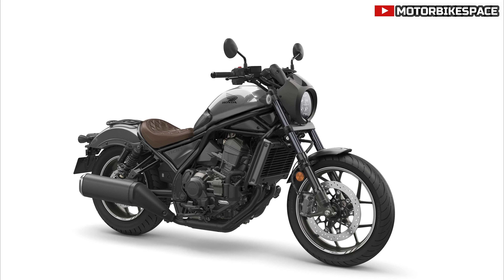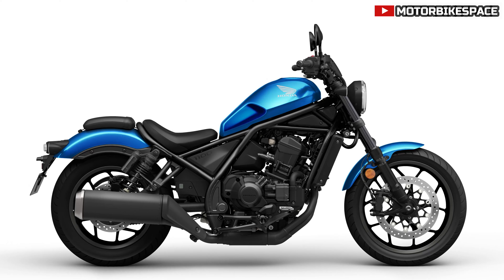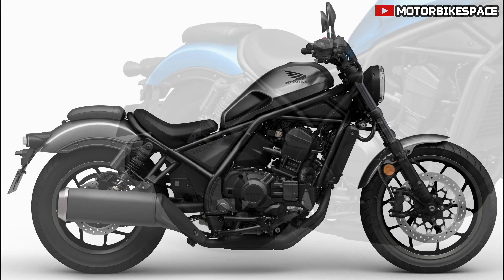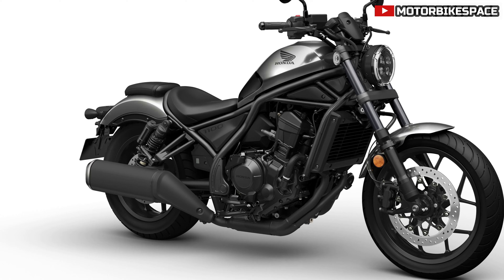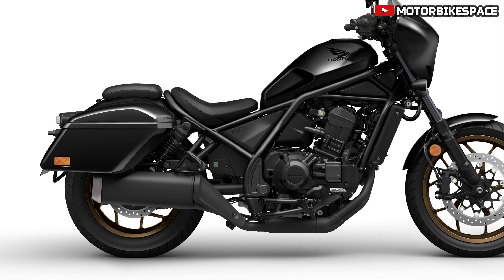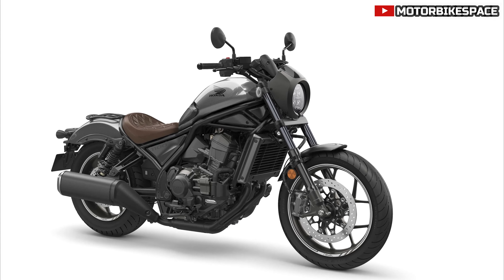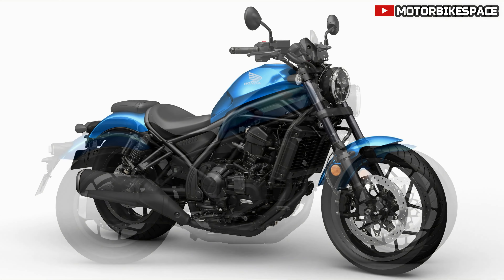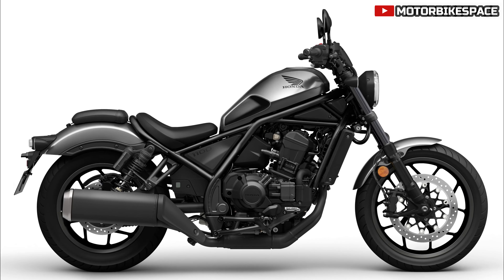Honda Rebel CMX1100: The Ultimate Touring Machine for 2024 | Motorbikespace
In 2021, the CMX1100 Rebel was launched, enhancing the smaller model's essence with improved performance, advanced technology, and a competitive price. This model appealed to a diverse range of riders. By 2023, the Rebel family expanded with the CMX1100T Rebel, a touring version featuring a half-fairing and hard panniers for long-distance comfort. The CMX1100 Rebel became the second-best-selling custom bike in Europe, following the CMX500 Rebel.

### 2024 Updates

For 2024, the CMX1100 Rebel remains mechanically unchanged but introduces new colors: Glint Wave Blue Metallic and Iridium Gray Metallic. The CMX1100T Rebel now comes in Gunmetal Black Metallic with new bronze wheels. This strategy maintains the model's broad appeal.

### Model Overview

The CMX1100 Rebel is designed for both relaxed cruising and exciting rides on twisty roads. Its 700mm seat height and manageable weight cater to riders moving up from smaller bikes, while experienced riders appreciate its handling. Powered by a 1,084cc engine, the Rebel delivers strong performance and a distinctive exhaust note. Advanced features include Throttle By Wire with three riding modes, Honda Selectable Torque Control, and optional Dual Clutch Transmission (DCT). Cruise control is standard, ensuring modern convenience.

### Key Features

**Styling & Equipment:** The CMX1100 Rebel's muscular design includes full LED lighting, under-seat storage with a USB-C socket, and standard cruise control. The touring version adds an aerodynamic half-fairing and panniers.

**Engine:** The 1,084cc twin-cylinder engine offers strong performance and a unique exhaust sound. Throttle By Wire provides three default riding modes and customization options. The optional DCT ensures seamless gear changes.

**Chassis:** A tubular steel frame ensures stability and easy handling. The suspension is adjustable, and powerful brakes enhance safety. Wide tires provide a solid grip.

### Accessories

The CMX1100 Rebel offers various accessories for customization, including street and tour packs. The Street Pack features a wadding seat, tank pads, headlight cowl, short front mudguard, and wheel stripes. The Tour Pack includes nylon saddlebags, a passenger backrest, a backrest pad, and a rear carrier. These accessories enhance the Rebel's versatility and appeal.

### Price

The CMX1100 Rebel's competitive pricing makes it an attractive option for a wide range of riders. For detailed pricing, prospective buyers should consult local dealers as it varies by region and additional customization options.